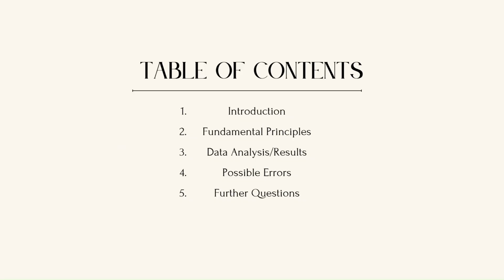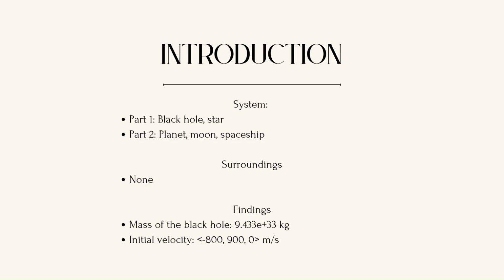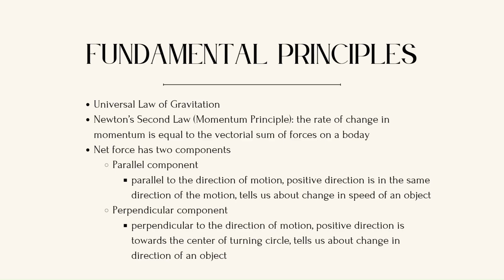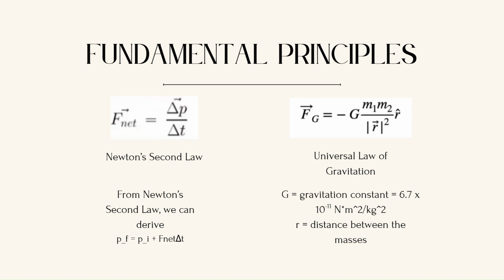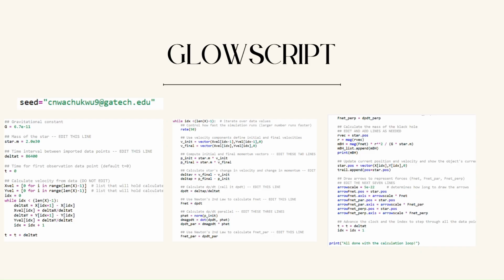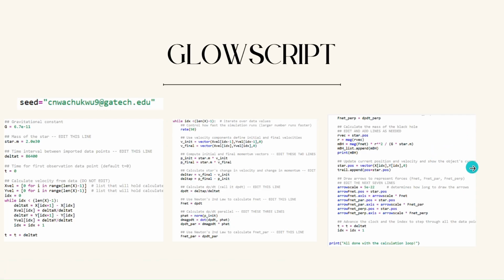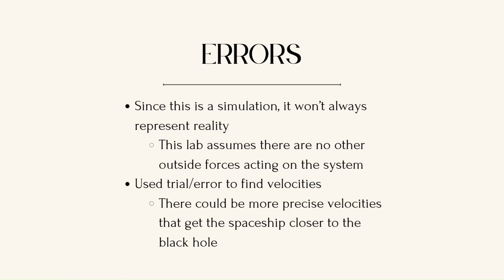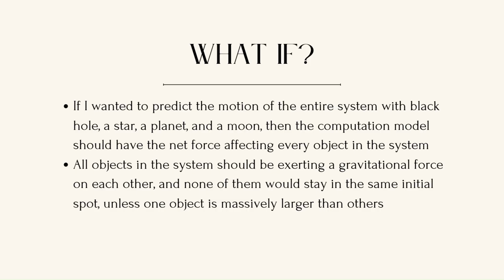Physics 2211 Lab 3: Black Hole and Orbits